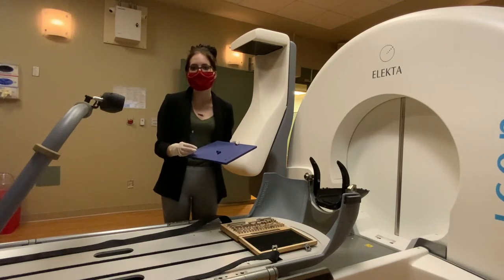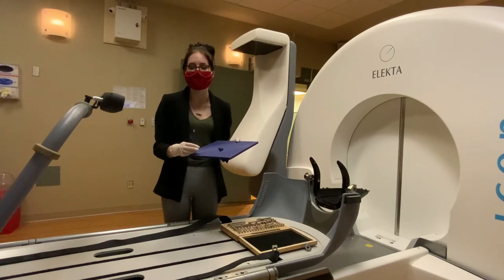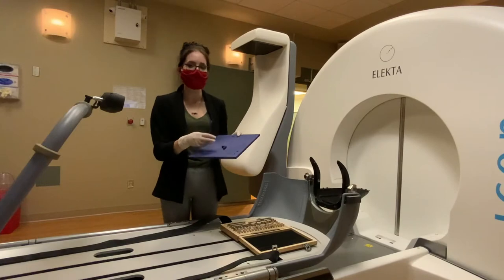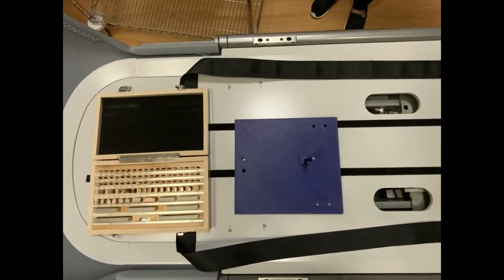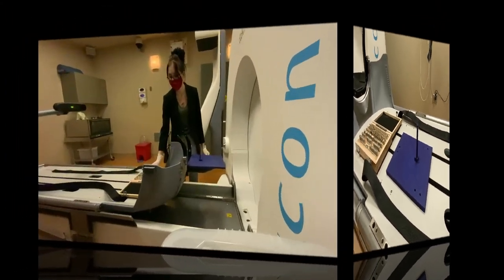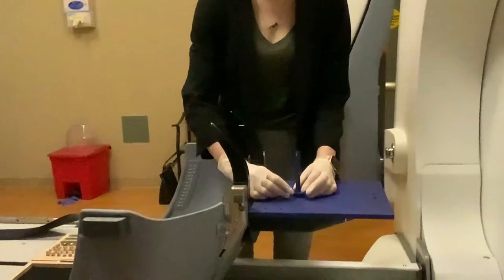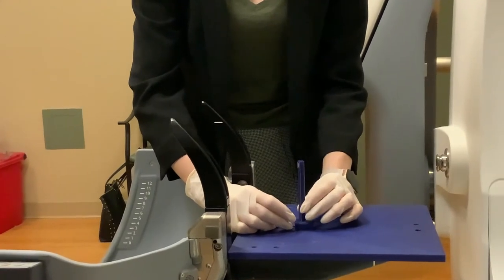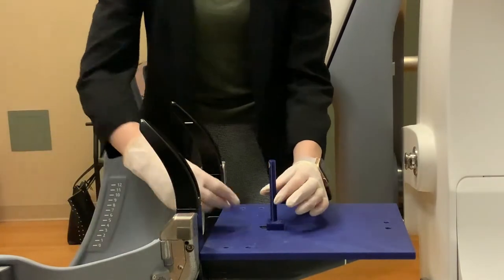VIDEO ABSTRACT: QA tool for daily checks of gamma knife high definition motion management system.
Corns, R., Mehta, D., Massock, W. and Roberts, L. (2020), A quality assurance tool for daily checks of the gamma knife high definition motion management system. J Appl Clin Med Phys.